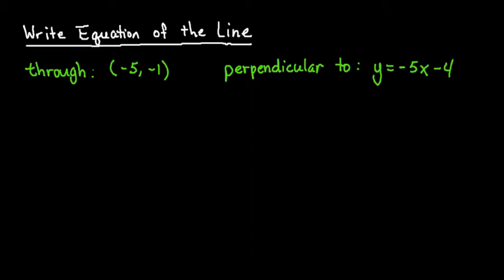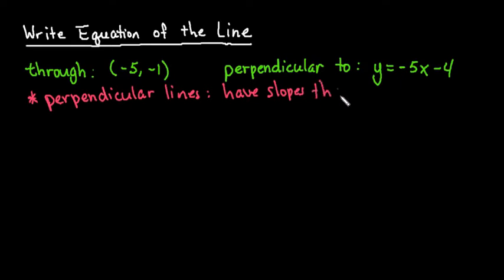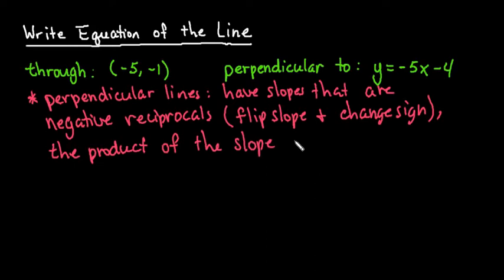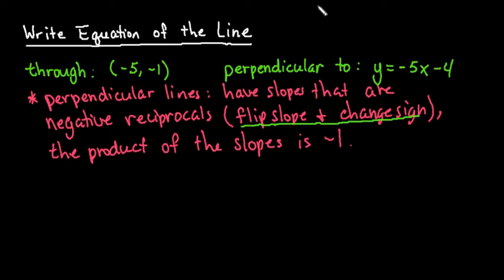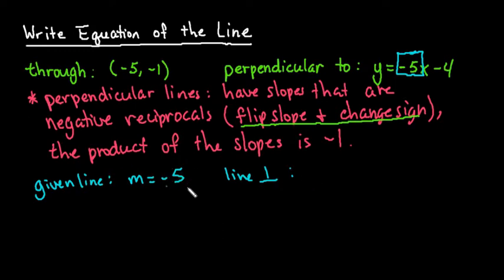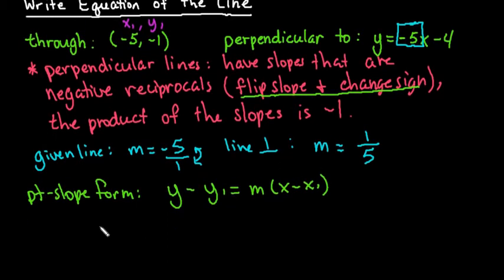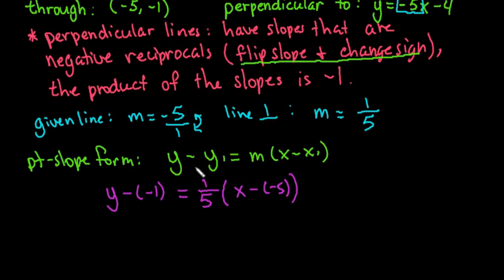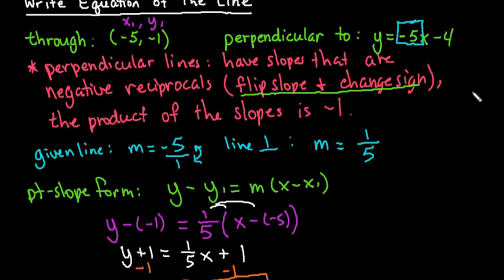Write the Equation of a Line Perpendicular to another Line through a Given Point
Find the equation of the line that passes through a given point and is perpendicular to another line.